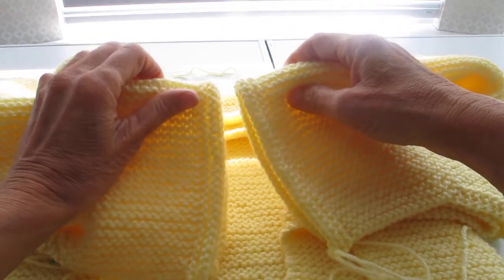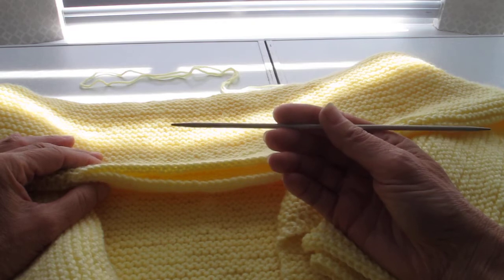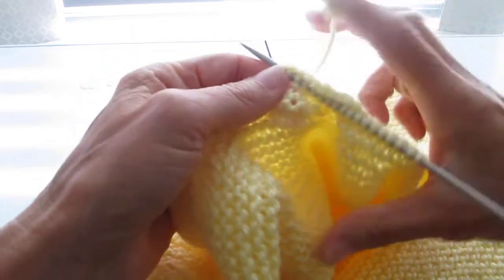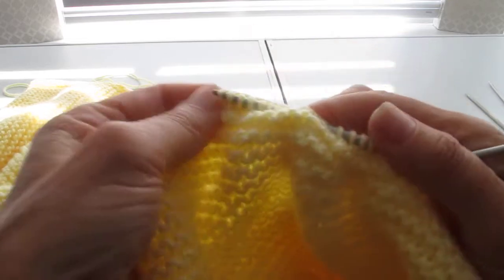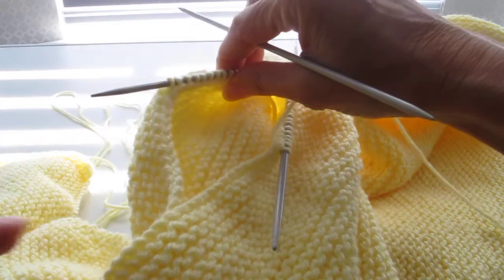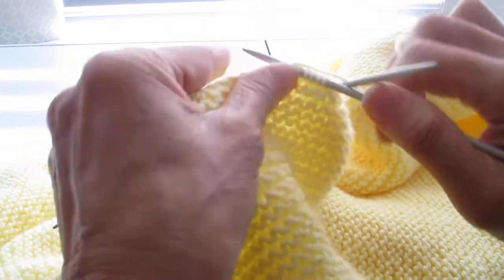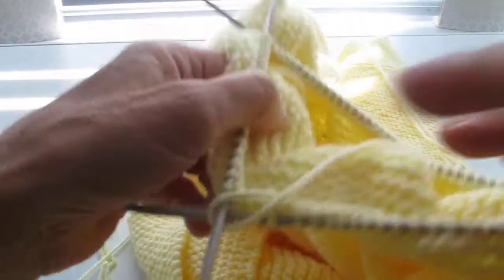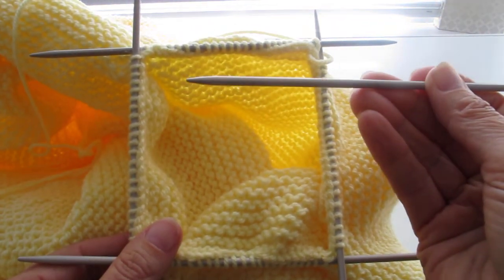LGS21 Garter Stitch Sweater Picking up stitches around the neckline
Picking up stitches on a round hole in knitting is awkward so this video explains that using 5 double ended needles makes it easier to pick up stitches and knit in a round.